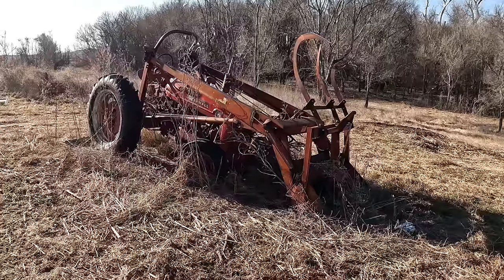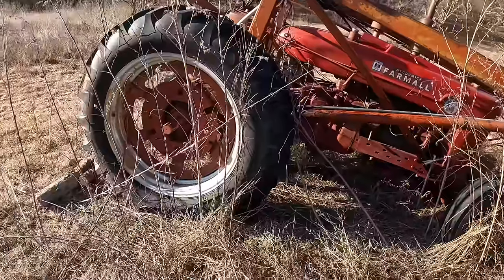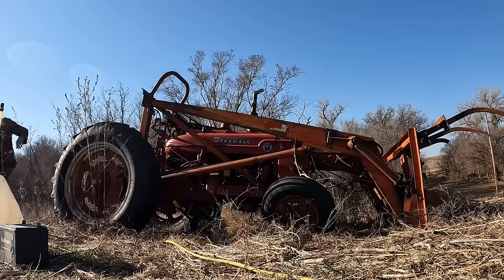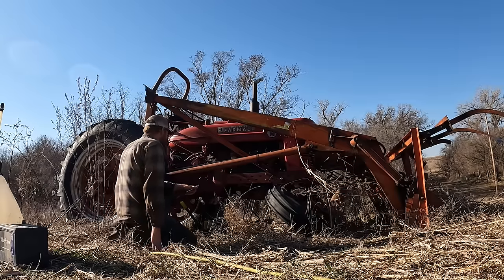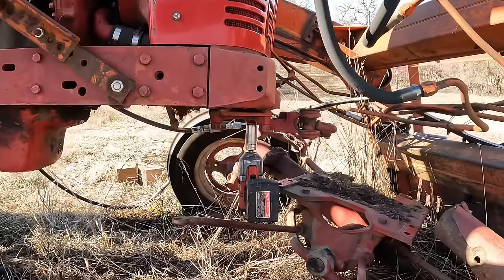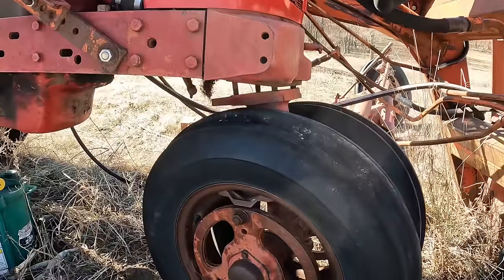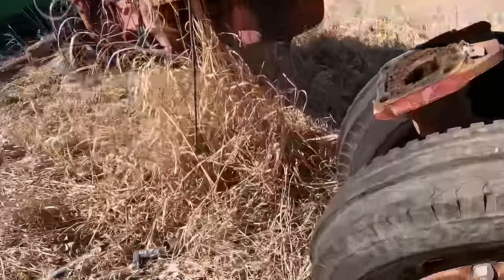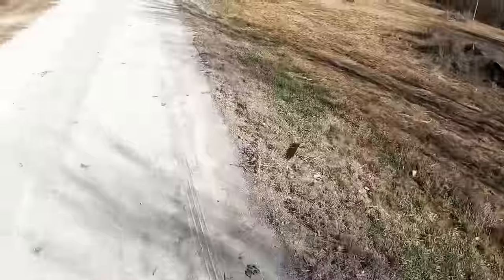Can I rescue this busted Farmall Super M? Abandoned after busted front axle.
Rescuing a Farmall Super M after it was abandoned with a busted front axle from a loader.